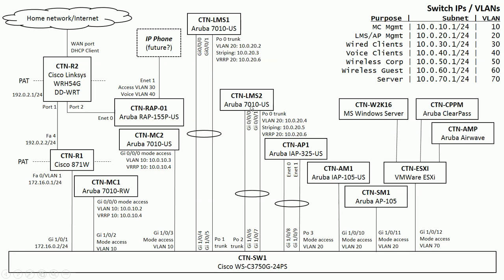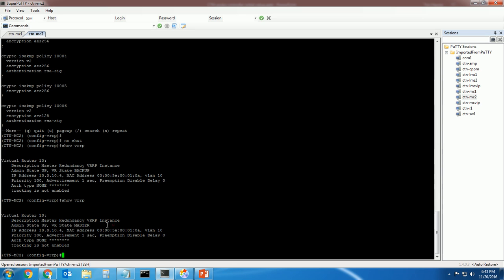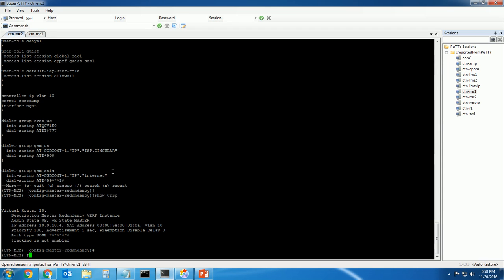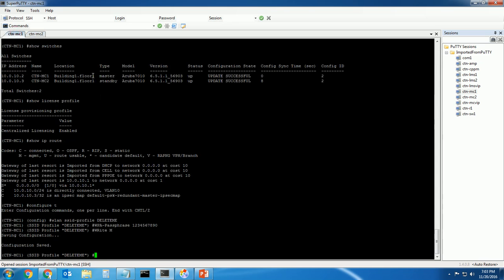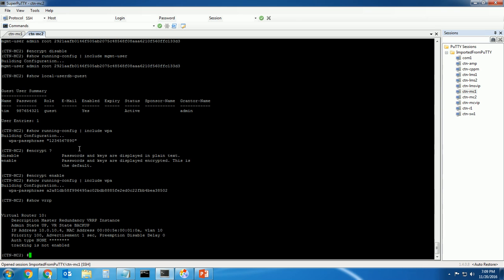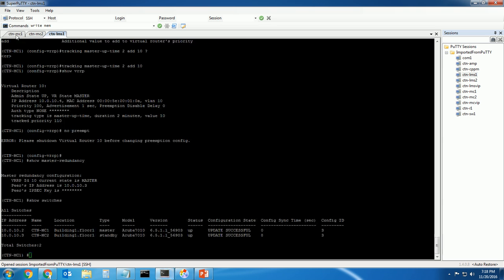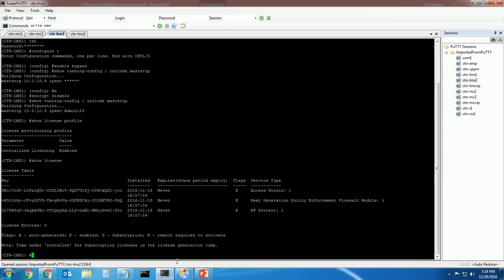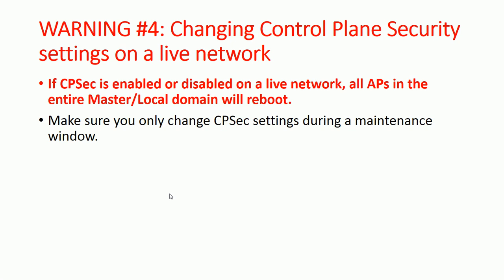Aruba Controller: Master Redundancy, Centralized Licensing, Joining Locals to Masters, CPSec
In this video, I configure Master Redundancy, Centralized Licensing, and Control Plane Security, and I join the local controllers to the master. I also configure VRRP as it is required by Master Redundancy.